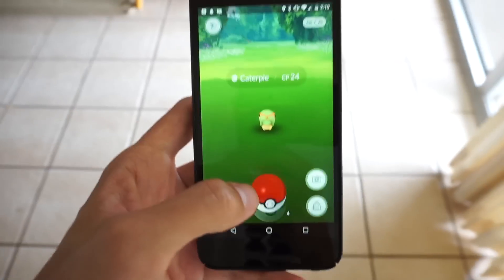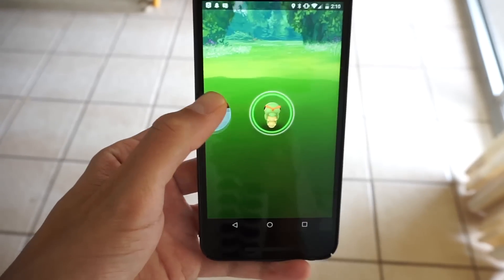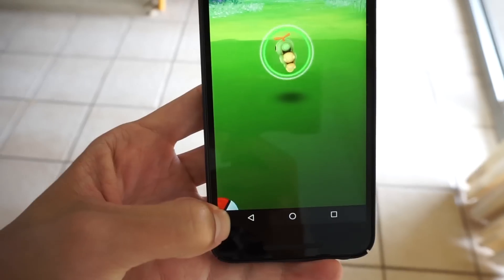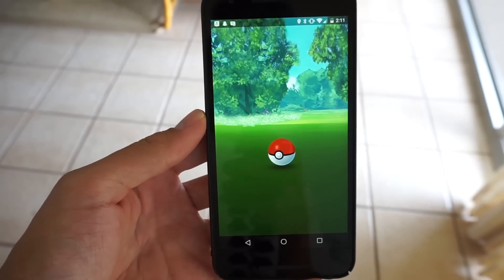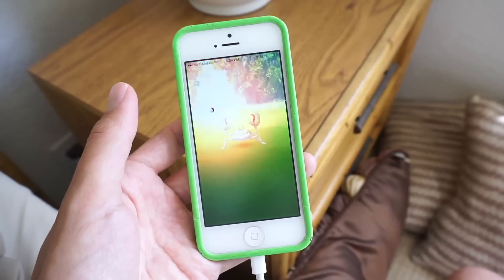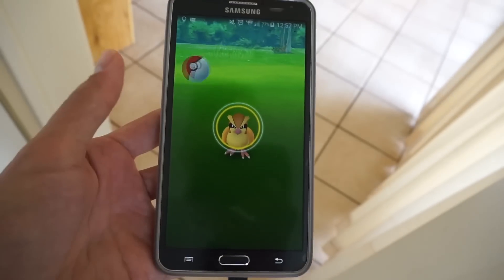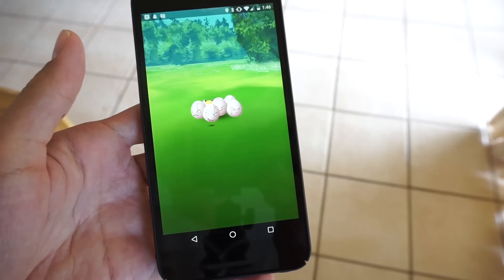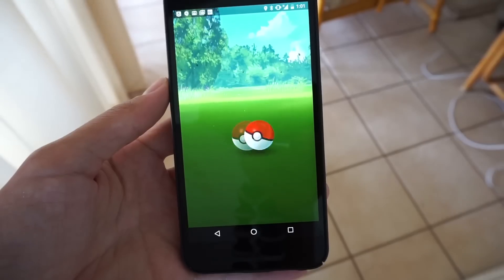HOW TO THROW 100% ACCURATE POKÉBALLS IN POKÉMON GO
Do you struggle to hit Pokémon with your Pokéballs? Try this technique for 100% accurate throws!